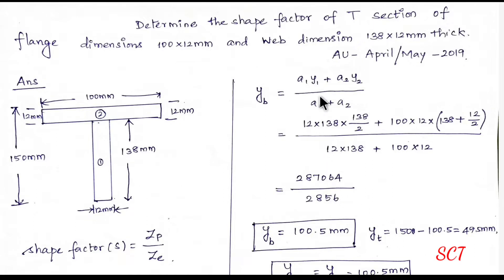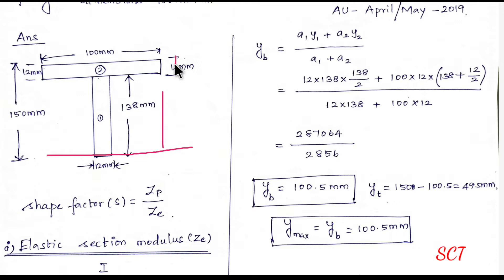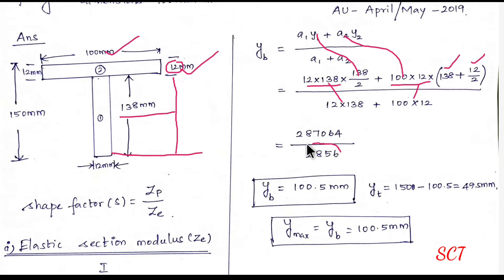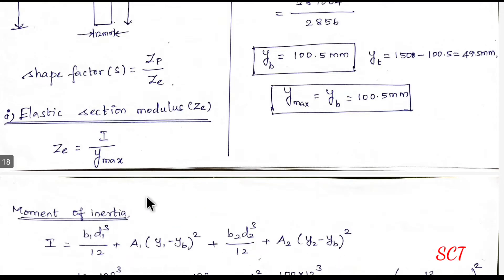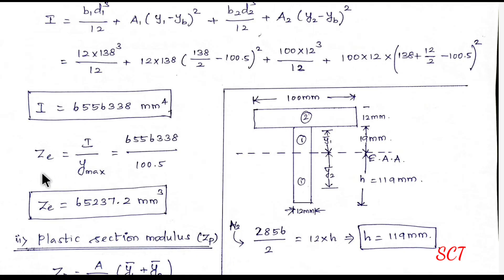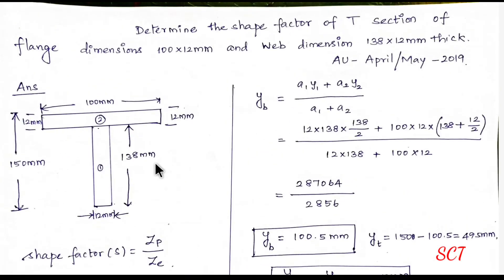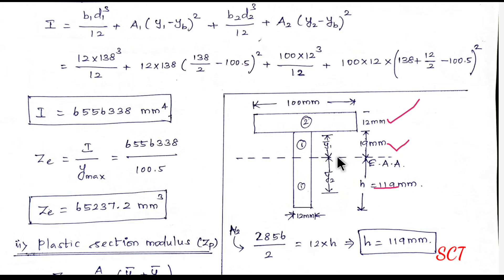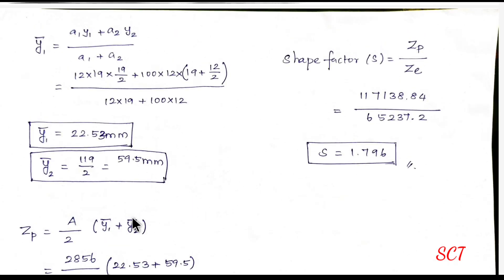Shape factor for T section problem 2